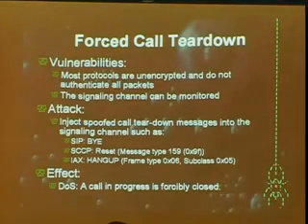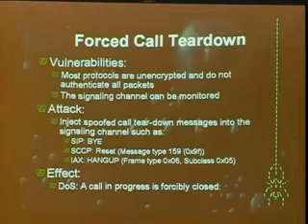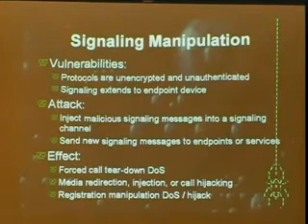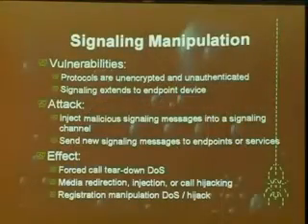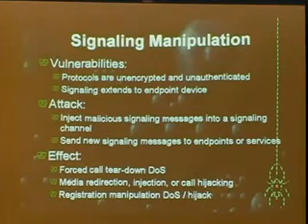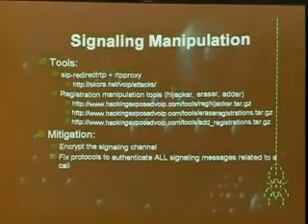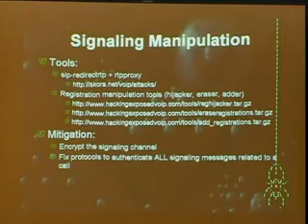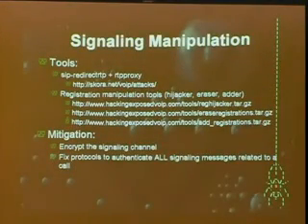Toorcon 2007 - Druid - VOIP Attacks-01.avi